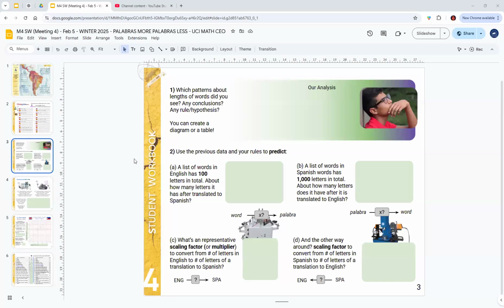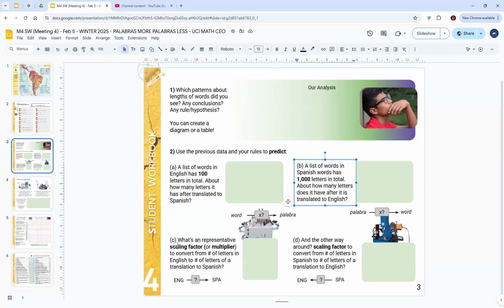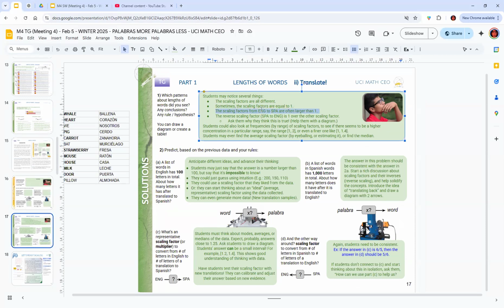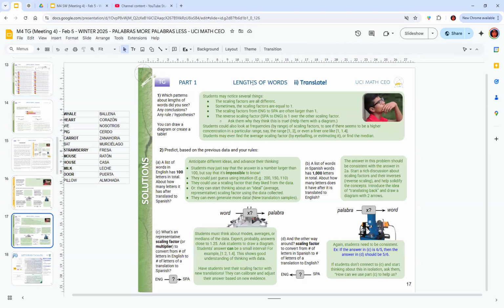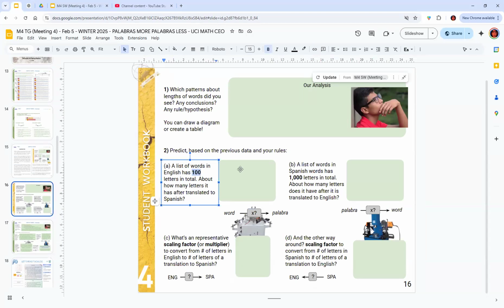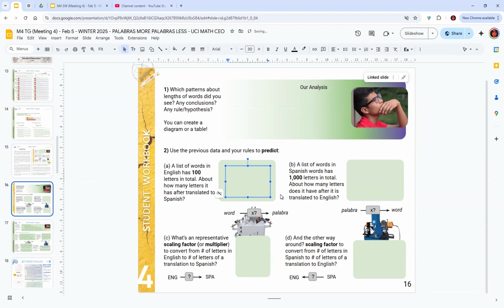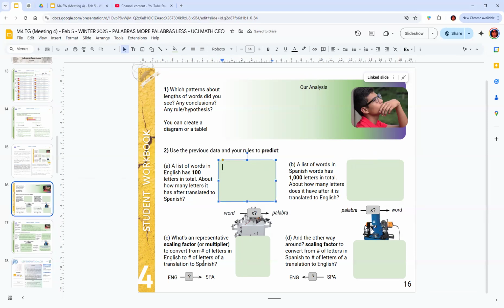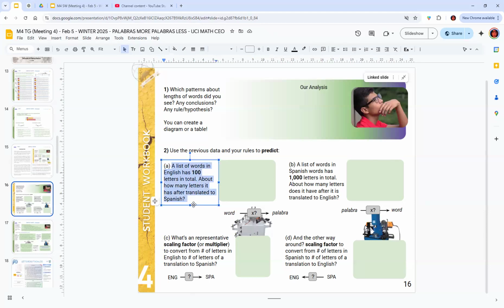W25 - M4 Palabras More, Palabras Less - Part 1 ii) Translate - Analyzing the data - UCI MATH CEO